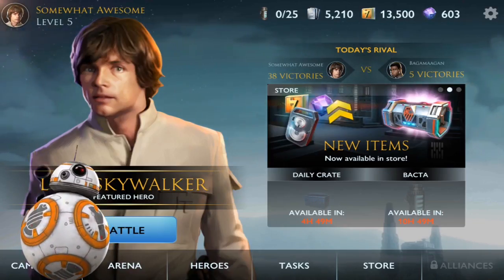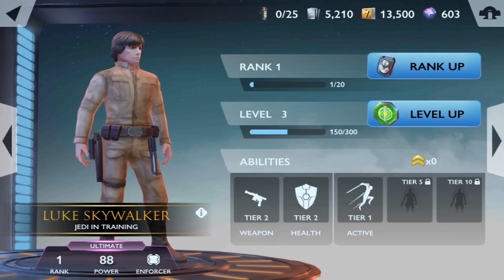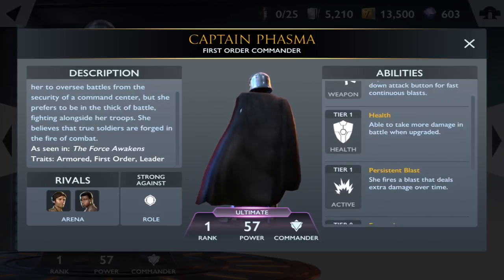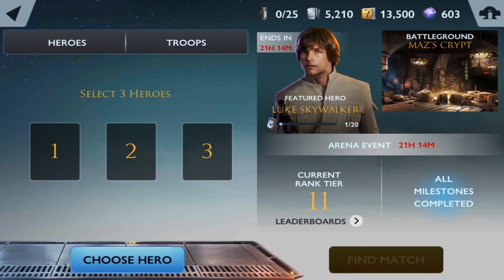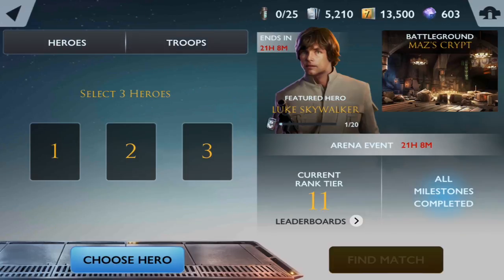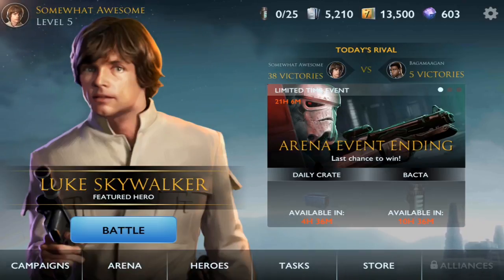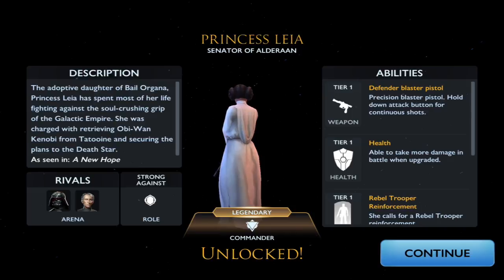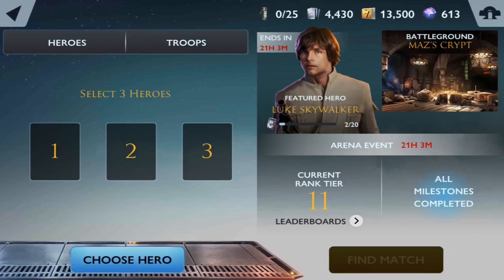Using Jedi in Training Luke and Discussing the Game! Star Wars Rivals Gameplay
Specs:

Mic: Razer Seirēn (Razer)
Capture Card: Elgato HD60
Keyboard: Blackwidow Chroma (Razer)
Mouse: Deathadder Chroma (Razer)